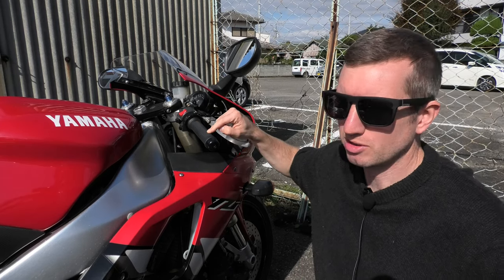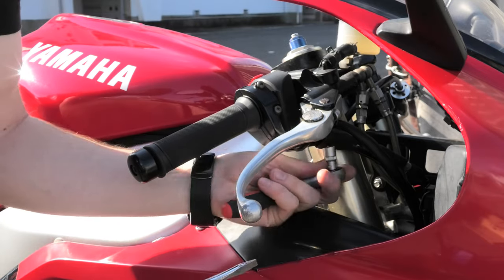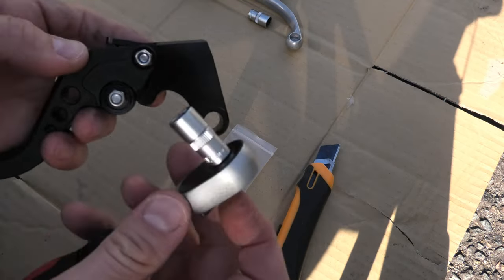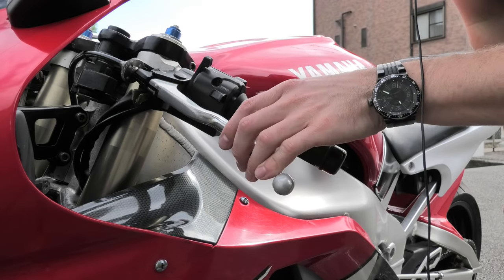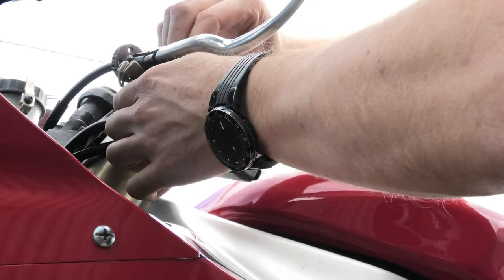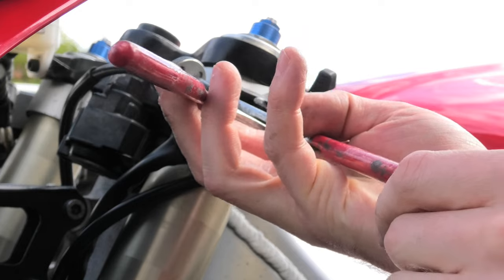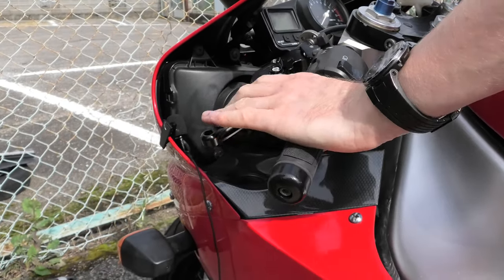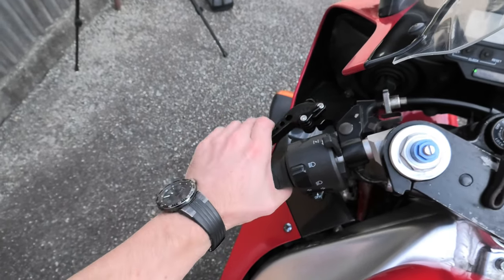Cheap Ebay Brake and Clutch Levers! Fitment and Review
Recently purchased a set of levers from ebay for just £26. They're so cheap surely they cant be any good??
In this video I show how both levers are removed and replaced and also test them out.

Rider Japan channel.
Im an English man now living in Japan. I own a 1999 Yamaha R1 and will use this channel to document the ownership experience.